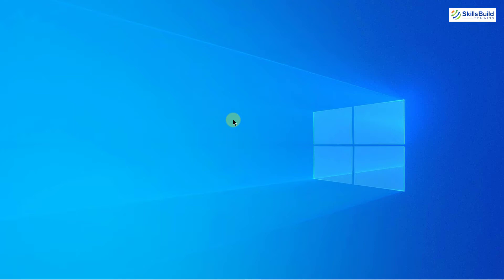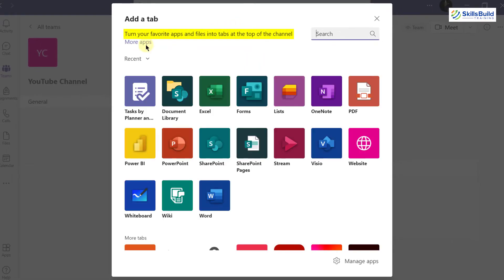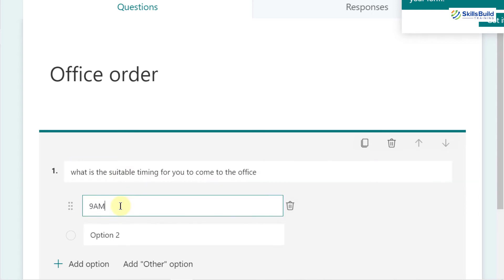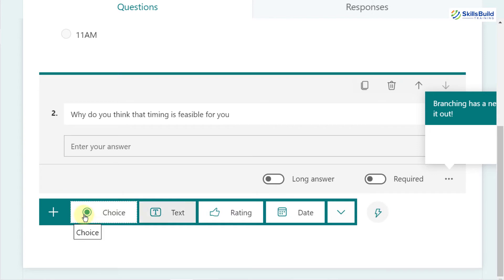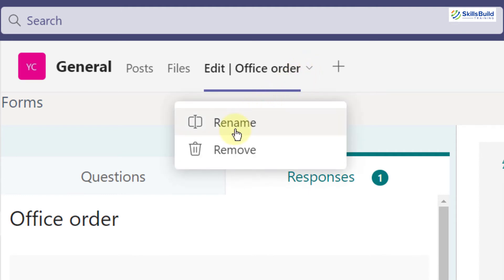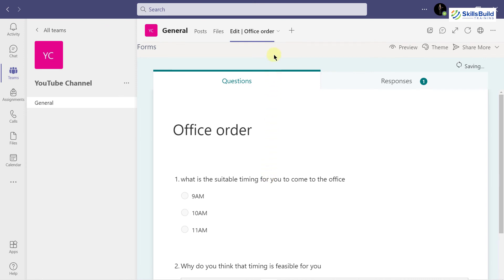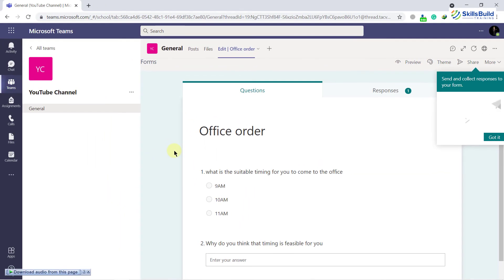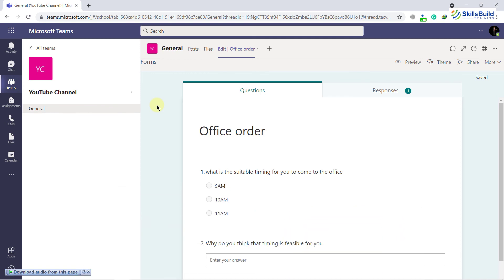🔥 How to Use Microsoft Forms with Microsoft Teams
In this video, I will show you how to use Microsoft Forms inside Microsoft Teams. This will help you to create a more efficient Forms workflow between you and your team members.

⏰Timestamps⏰

00:00 Introduction
00:43 Teams Desktop Application
01:49 Create and Add a Form in Teams
07:18 Office 365 (Teams)
09:28 Outro